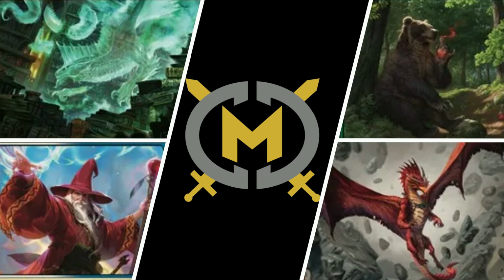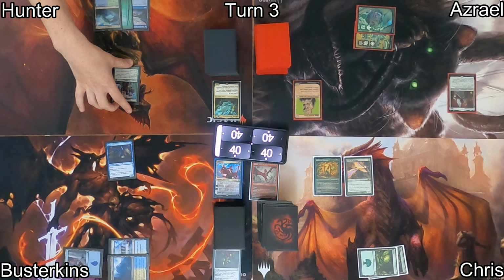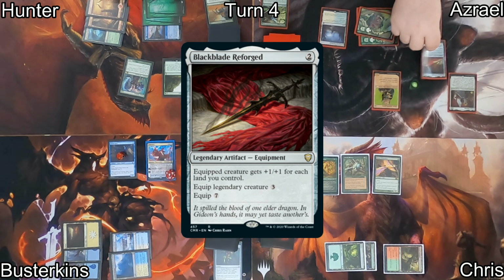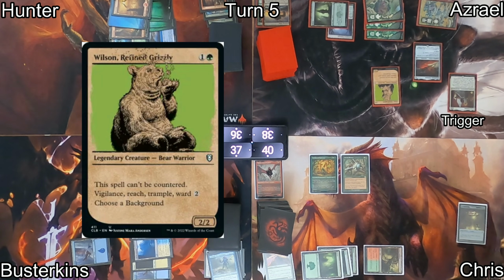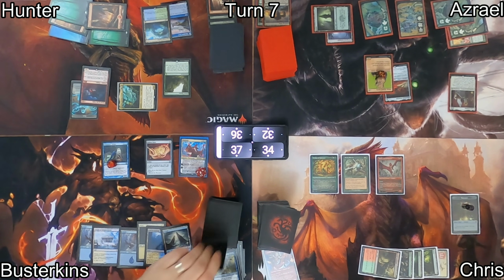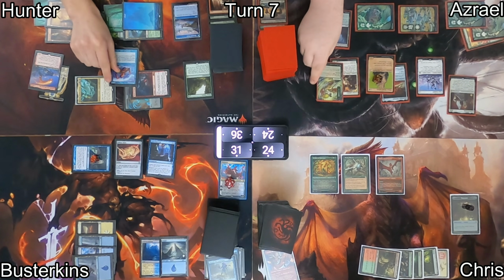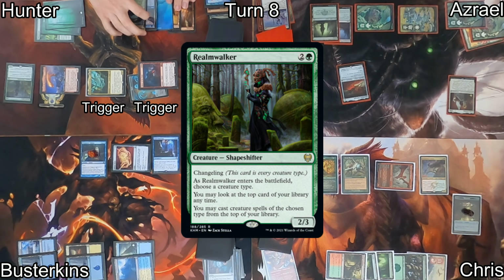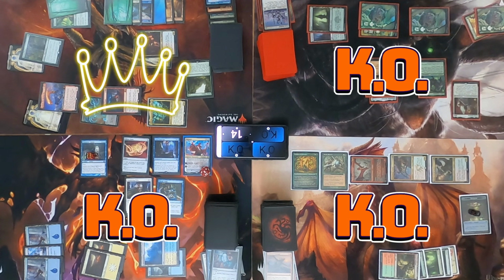Commander Game - Elminster, Miirym, Wilson, Ganax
Hi everyone! Here's a game of Commander for you featuring sweet new cards from BattleForBaldursGate! These new Commander Legends cards are awesome and make for some fun MagicTheGathering decks.

Ganax, Astral Hunter